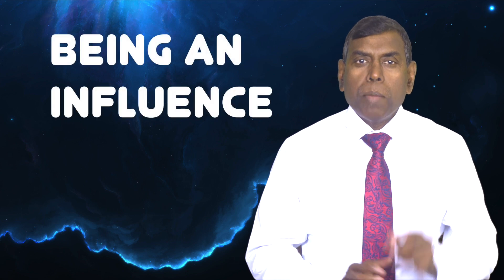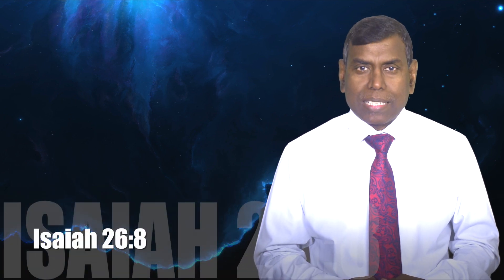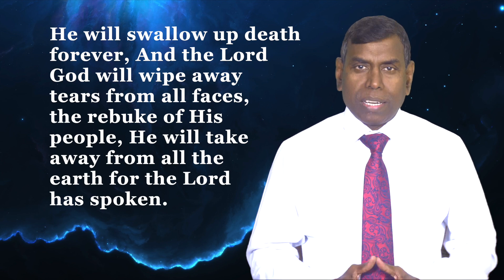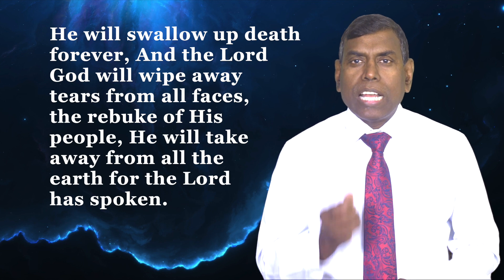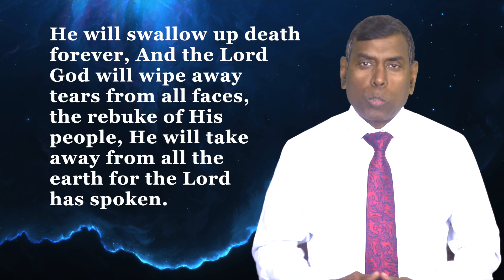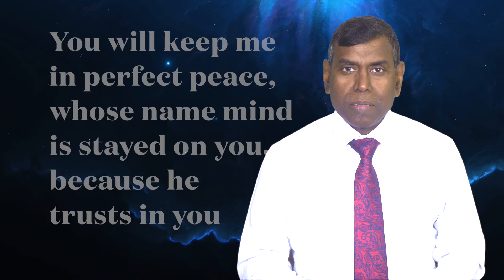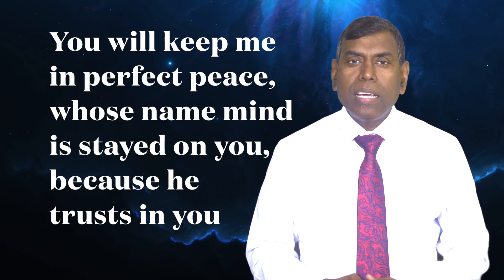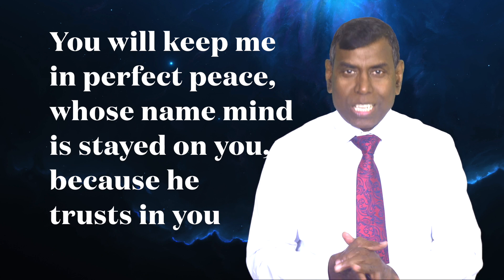Being An Influence